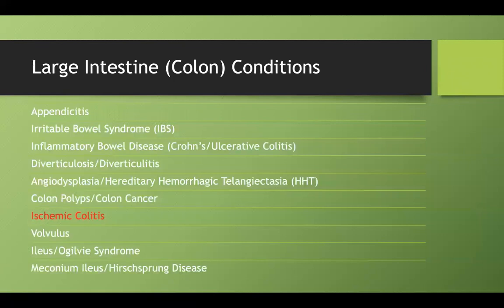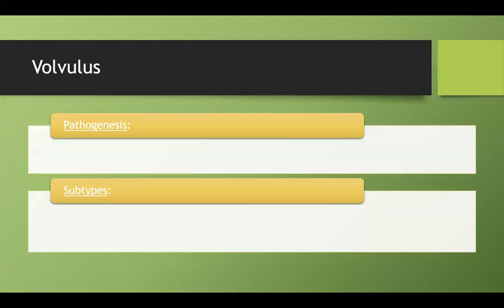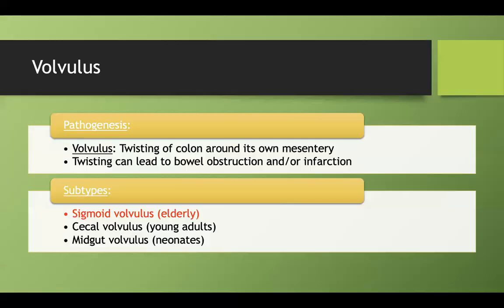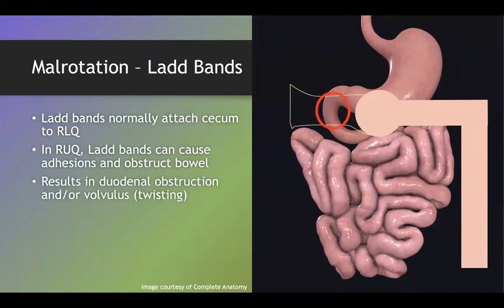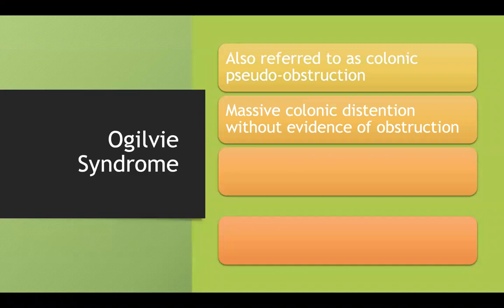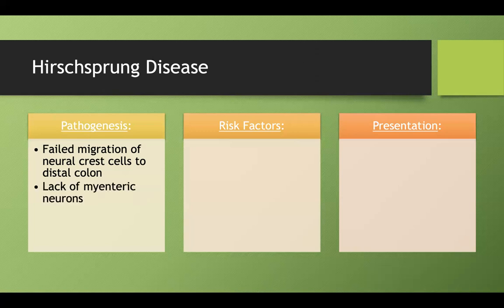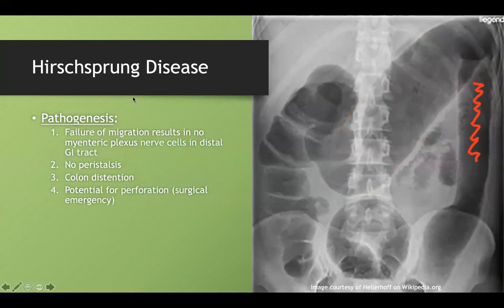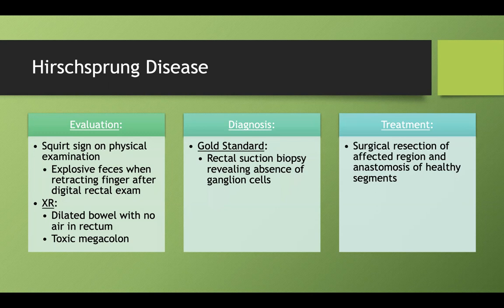Other Colon Conditions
This video discusses several colon conditions, including ischemic colitis, volvulus (sigmoid, cecal, midgut), ileus, Ogilvie Syndrome, meconium ileus, and Hirschsprung Disease.

Errata:

Timestamps:
0:00 Ischemic Colitis
2:10 Volvulus (Sigmoid, Cecal, Midgut)
6:24 Ileus
7:15 Ogilvie Syndrome
8:30 Meconium Ileus
9:23 Hirschsprung Disease